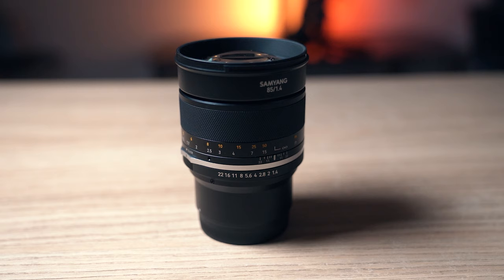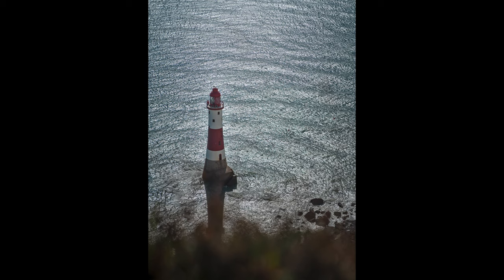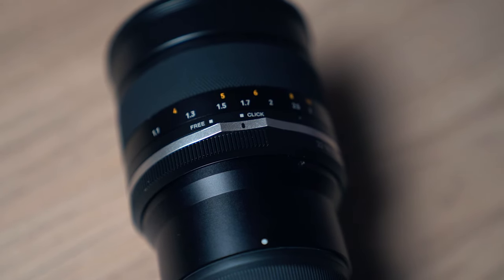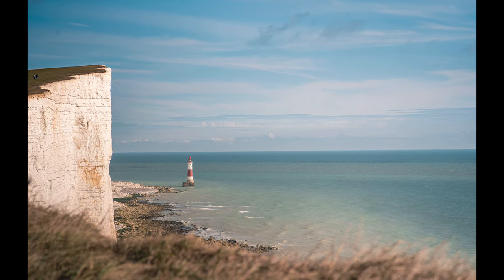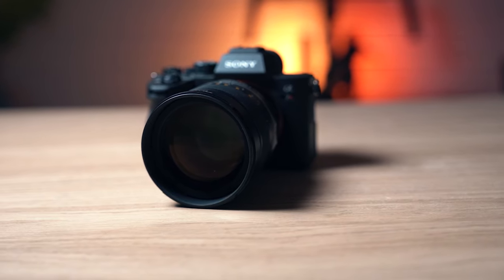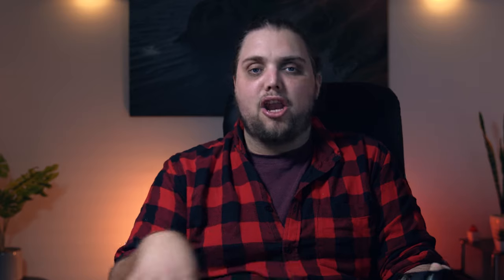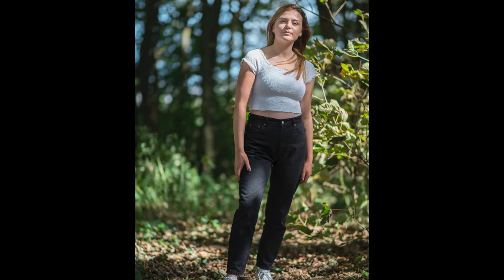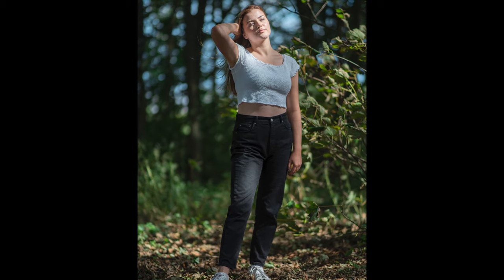Samyang 85mm f/1.4 MF Mark II Lens Review | Very Affordable Portrait Option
We've been testing out the Samyang 85mm f/1.4 MF Mark II Lens with the Sony a7 III and the Sony A7R IV. It's available in Canon EF Mount, Nikon F Mount and Sony E Mount and it offers up a very affordable portrait option.